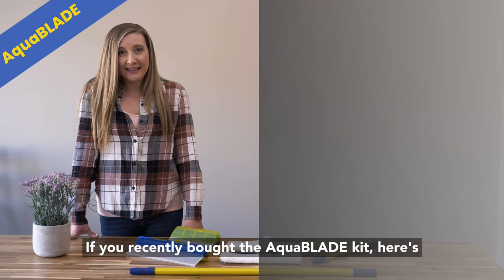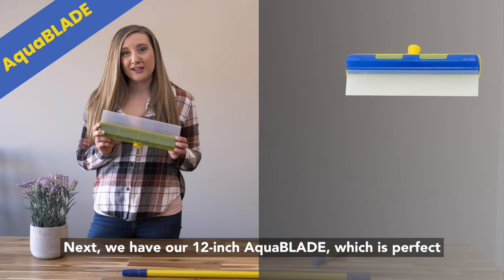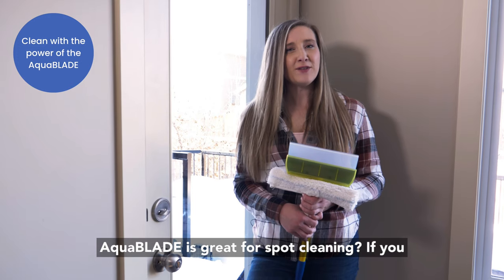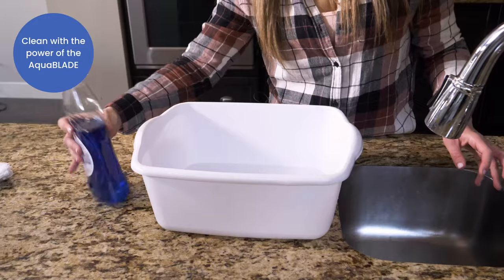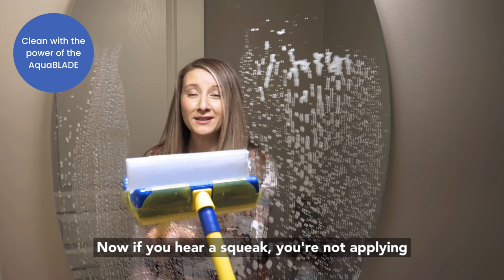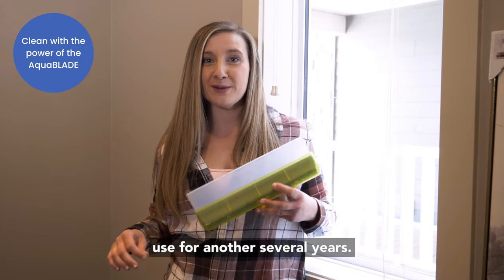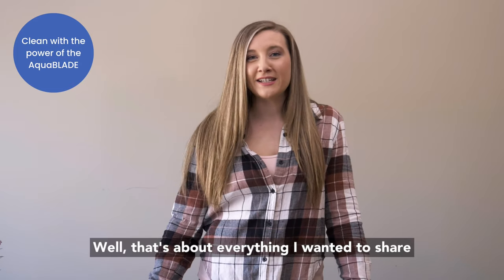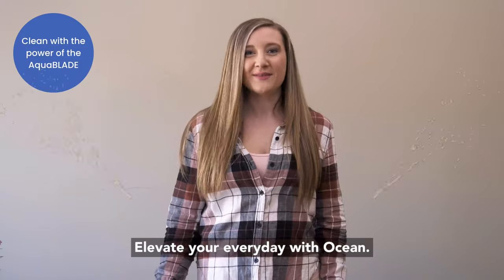AquaBLADE Tutorial by Ocean | Celebrating 40 Years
There’s nothing better than a sparkling clean home… well, except for the AquaBLADE that makes cleaning easier, quicker, and more satisfying!

We want you to get the most out of your purchase with Ocean and you may be asking yourself a few questions. How do I use the AquaBLADE? What do I need to clean with the AquaBLADE? Or how do I get streak free clean windows? Well don’t worry, we’ve got you covered.

The AquaBLADE is all about the suds. To clean your windows, mirrors, and glass use the microfibre scrubbers to scrub away the dirt and grime easily with a little bit of water and lots of suds.

So how does the AquaBLADE get you streak free windows, mirrors, and glass? The patented silicone blade is designed to swipe down your mirror and leave it bone dry and streak free.

Another thing that makes the AquaBLADE so great is the patented drip tray. This catches all the suds as you swipe down making cleaning mess-free inside or outside.

Don’t forget about the short and extension pole to help you reach different areas and heights in your home easily. Check out our extension pole tutorial here to learn how to get the most out of the AquaBLADE.

This kit will have your windows, mirrors, and glass sparkling in no time!

If you also ordered the CARBON Tuffs or the cleaning value pack, be sure to watch the tutorial to get the most out of your purchase.